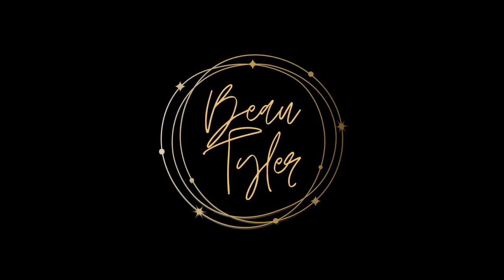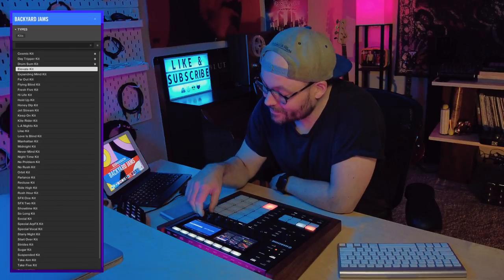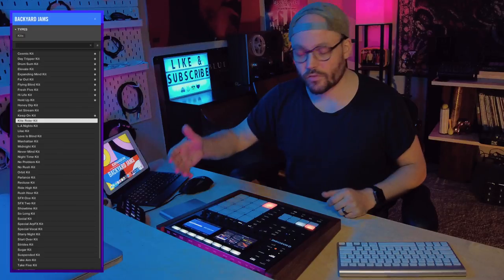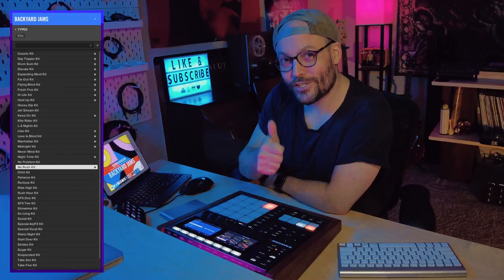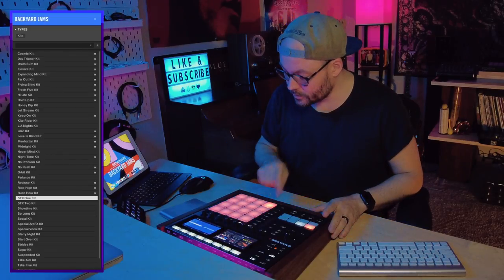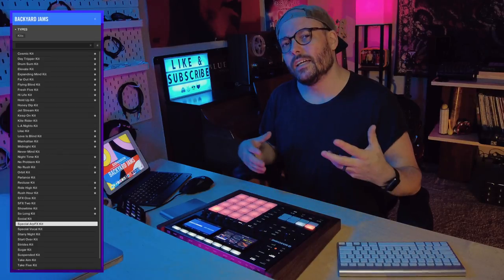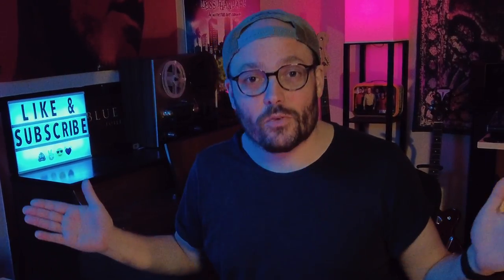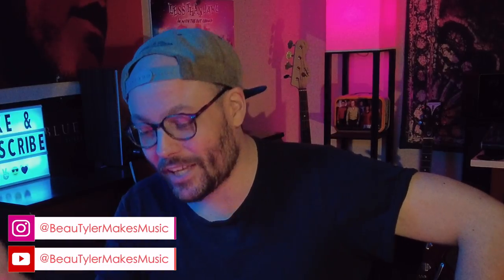Native Instruments | Backyard Jams Expansion | Maschine Plus/MK3 Walkthrough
TIME STAMPS:
Intro - 0:00
Opening credits 0:41
What we’re doing today - 0:52
Demo of all groups - 1:22
Final thoughts - 20:54
End Cards - 23:06

LINK TO MY NEWEST ALBUM:
(First 6 months of royalties goes to Girls Make Beats)